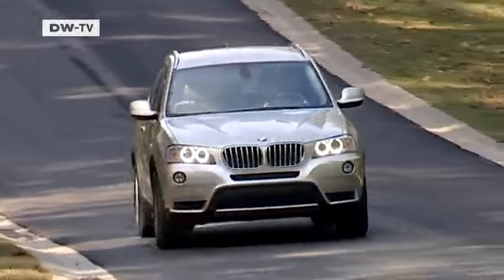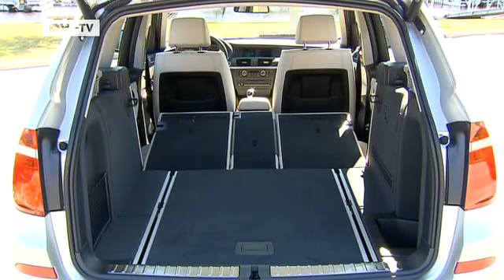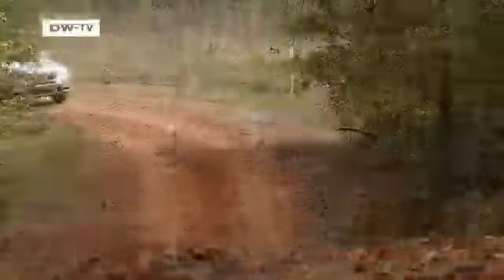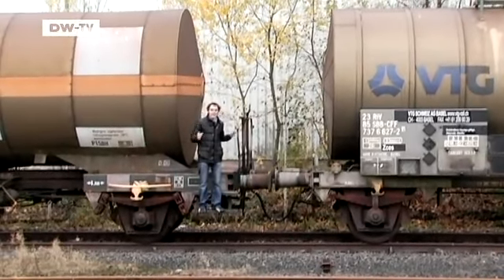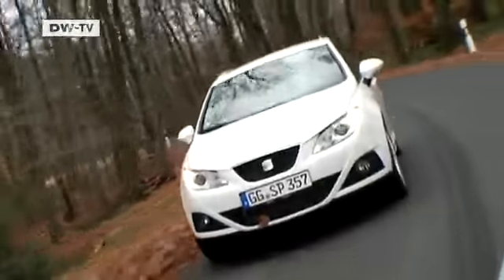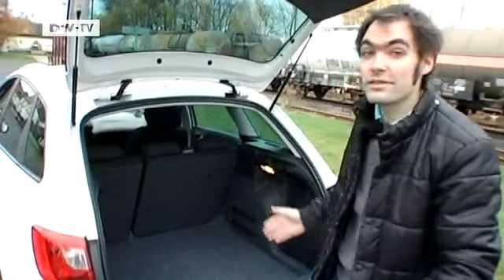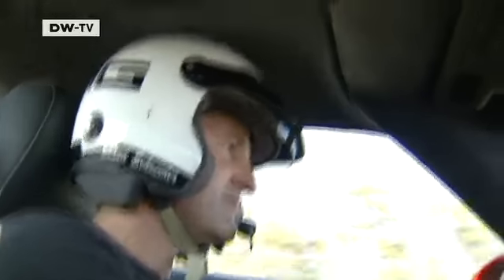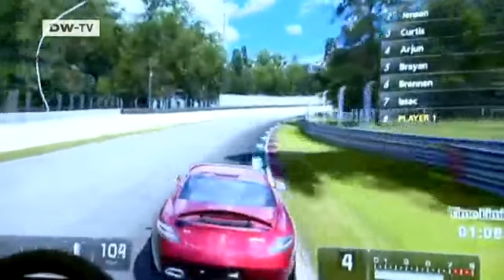The Motor Magazine - 07.12.2010 | drive it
From environmentally friendly off-road vehicles and compact cars to racing at the Nürburgring on a computer simulator. Drive it! presents the full range of auto trends coming out of Germany.present it! - BMW X3BMW has been making the X3 SUV since 2004. Now it's time for the second generation to hit the market. With some design and technical improvements, the new X3 is meant to throw down the gauntlet to Audi's new Q5.There are two engines available in the X3 - a 184 horsepower diesel and a 306 horsepower petrol engine. We test the latter and check out the first attempt by BMW to combine a start-stop system with a six-cylinder engine and an eight-gear automatic gearbox. compare it! - Opel Astra EcoFlex & Ford Focus EconeticA car's environmental impact is becoming more and more important for new car buyers. Low fuel consumption while still providing a fun driving experience - that's the challenge for manufacturers trying to produce the newest range of environmentally friendly cars.They like to use Eco in the car names, but what does that really mean? Drive it! takes a closer look at two such cars: the Opel Astra 1.3 Liter Ecoflex and the Ford Focus 1.6 Liter Econetic.
test it! Seat Ibiza ST18 centimeters can make all the difference. Seat's new compact station wagon celebrated its launch at the Geneva Motor Show last spring. These large economy-class cars seem to have struck a chord; Peugeot and Skoda are also making them. Seat offers seven different engines for the Ibiza ST. We test the 105 hp diesel version.spot it! The Mercedes SLS for everyoneNicht jeder hat die Chance, in einem echten Mercedes SLS über den Nürburgring zu rasen. Not everyone has the chance to actually hit the track in a race car, but now you can get a pretty good impression of what it's like.The latest version of the video game Gran Turismo is hitting the market, and one of the favored models is the SLS AMG. Drive it! asked ex-Mercedes driver Bernd Schneider to take the virtual car out for a spin. vintage! First love: the Opel OlympiaHeiner Schnorrenberg was 16 years old when he first discovered his love of the Opel Olympia. Just like all other boys his age back then, he would have actually preferred to have ridden a motorbike. But his father promised him the family's Opel Olympia as a present for when the youngster passed his driving test.The car is now 57 years old and still Heiner Schnorrenberg's pride and joy - even though it's not the only classic car that now stands in his garage.